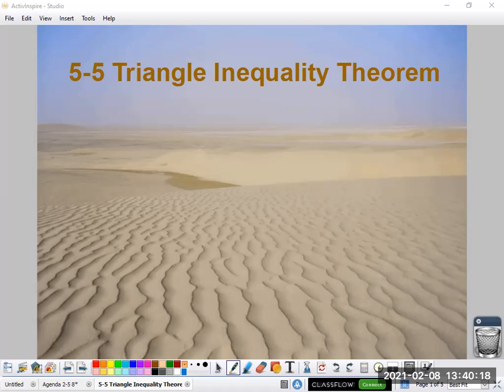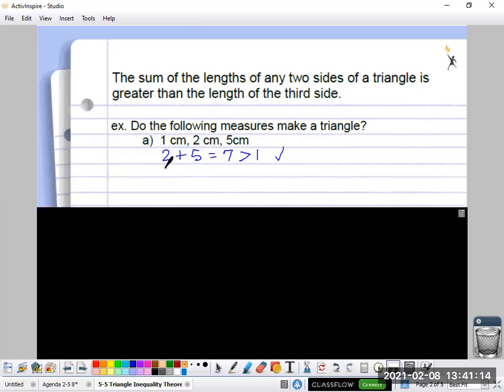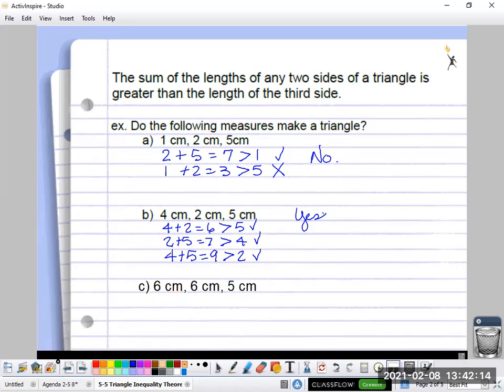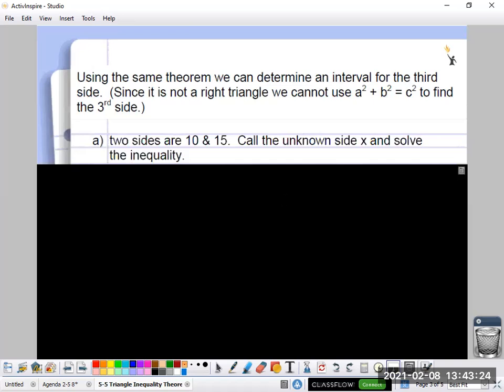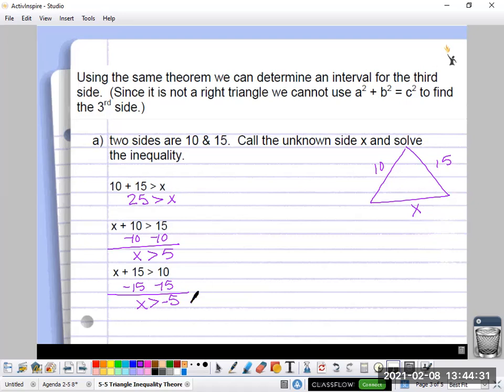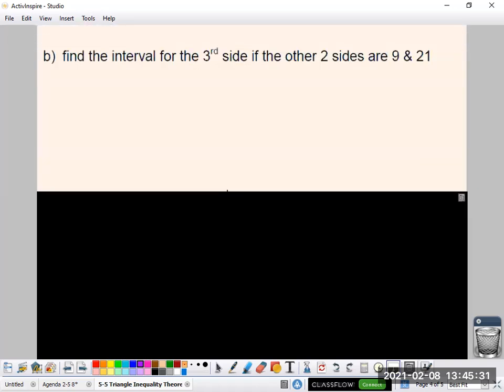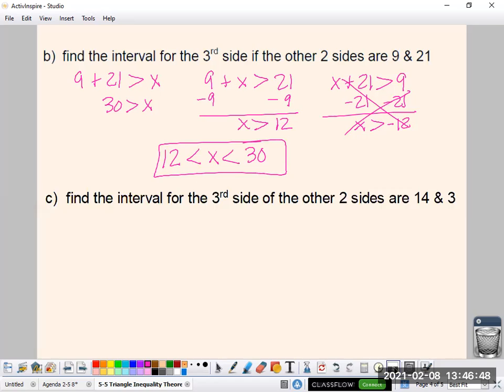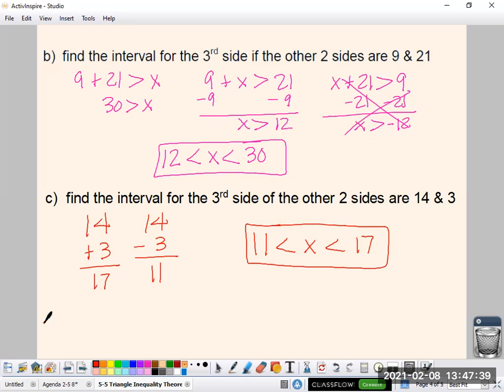4-1a Triangle Inequality Theorem